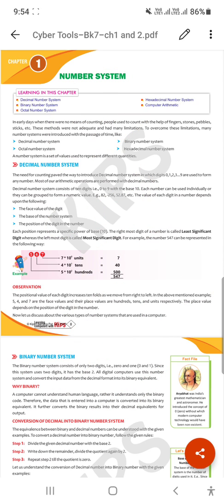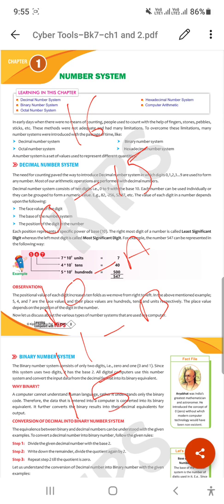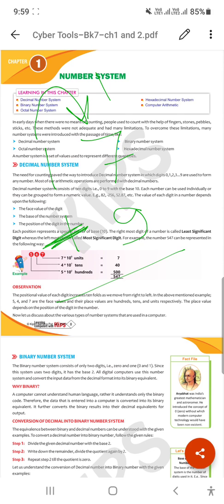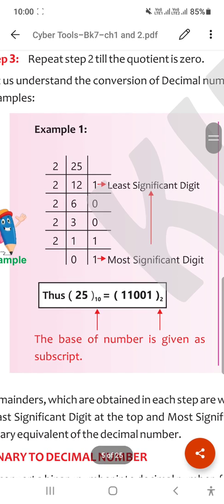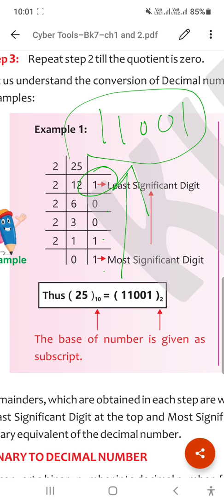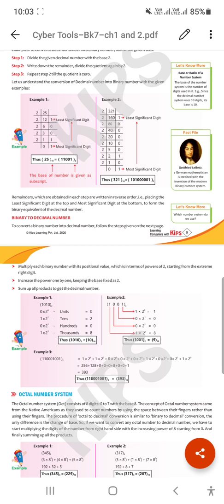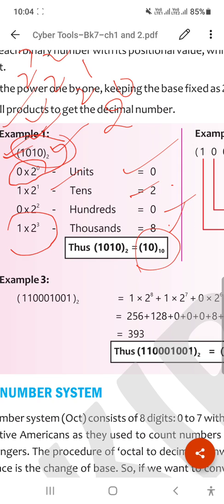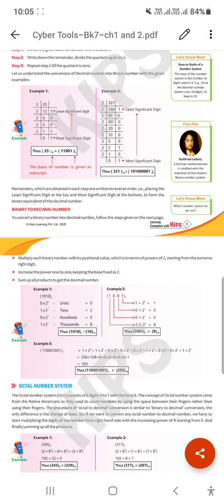class 7 | kips learning | cyber tools | chapter 1 | number system | part 1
The content of this video is taken from " kips learning publication " and book name is " cyber tools" .
full authority of the pdf content that i have explained , goes to " kips learning publication" .
I have only explained this conent in easy language that is understandable by the students. I've nothing to do by the content of the video.